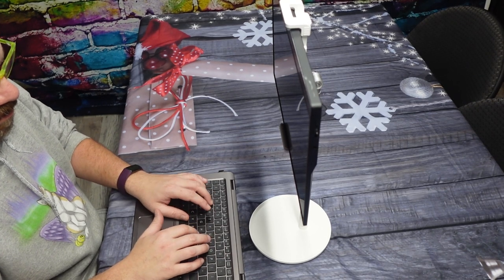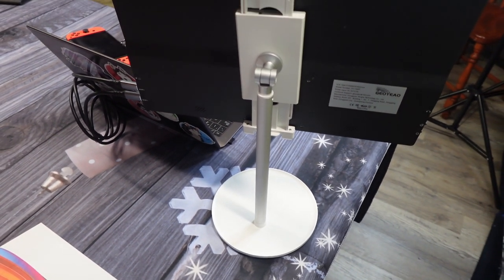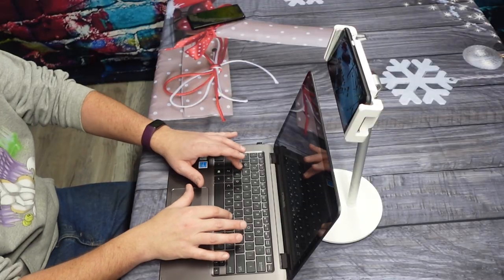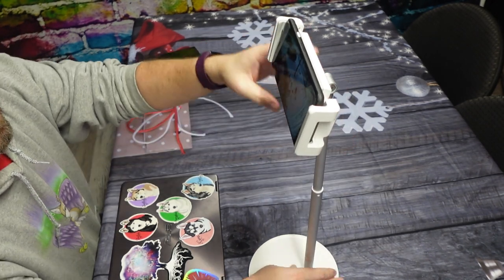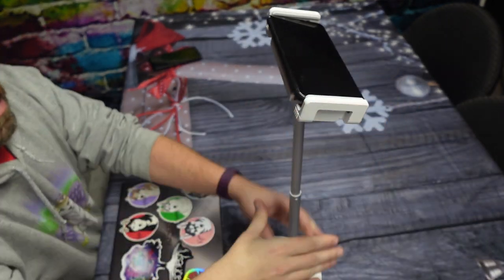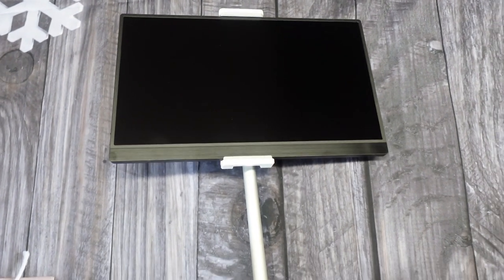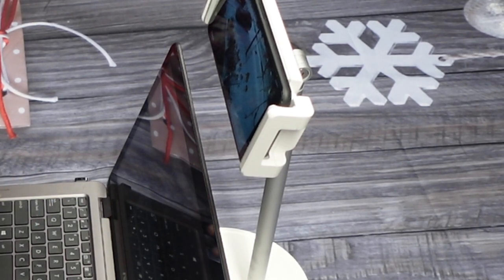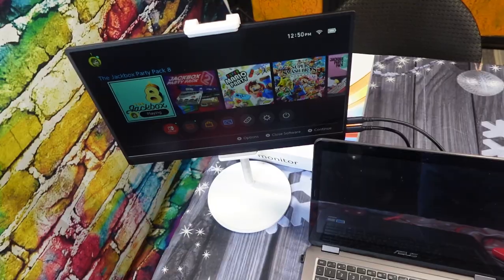The Perfect Tablet or Portable Monitor Stand!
This Roadom Table Stand did exactly what I expected it to do.  I recently purchased a portable monitor.  The one I got is 15.6 Inches, and I wanted a nice stand to put it on.  I found this adjustable monitor stand, and decided to put it to the test, and I can say, I am very happy with the results!  Not only does it hold my monitor steady for me, it also works great for Tablets (film the ipad),  and smartphones (put a phone in it).

So this particular display will fit tablets up to 15.6 inches, and the stand itself is also extendable.  YOu can adjust the height between 14.2 inches all the way up to 20.9 inches.  You can control the rotation, to hold your device vertical, or horizontal, and you can also adjust the angle of your device.

This stand has silicone on the sides of the grip to keep your devices protected.  It also has an anti slip rubber mat at the base, so it doesn’t slide all over the place.  And when using the stand vertical, there is a slot in the bottom for your changing cables to go through to keep your devices powered!

Place it on a desk, in your kitchen, anywhere you need too!  I am very pleased with this monitor stand!  If you re looking for one, we recommend it!